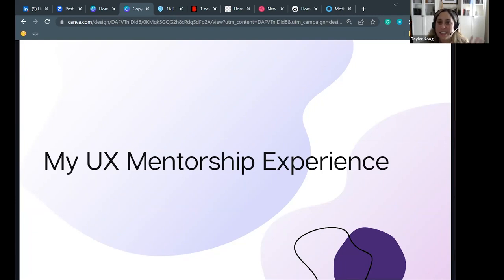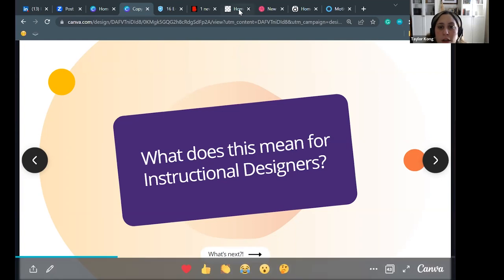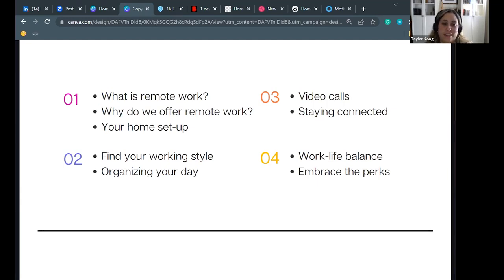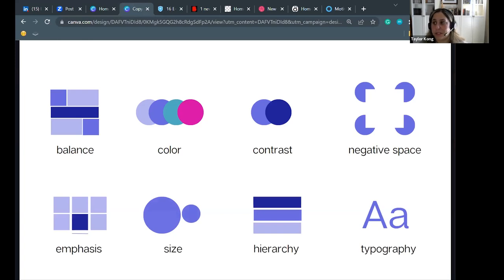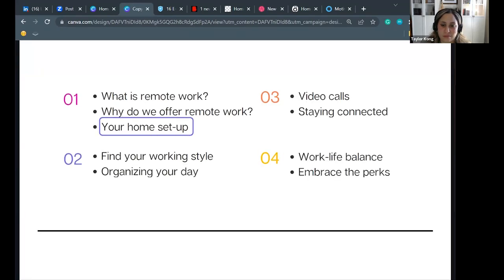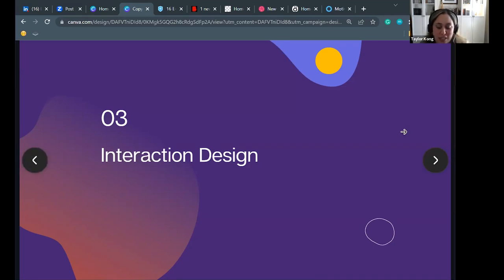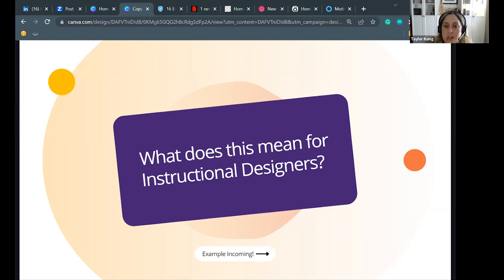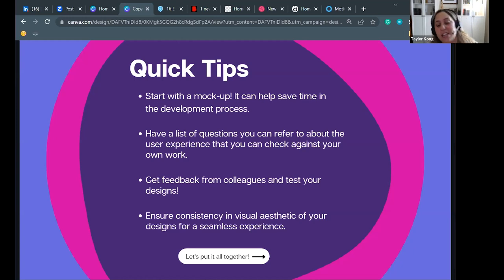Improving the Learner Experience with UX Strategies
An important part of designing effective training is the visual aspect. What learners see will affect how they feel as they progress through different learning experiences. Instructional designers need to be aware of how learners can meet learning outcomes, but if the look and feel of the product is messy or disjointed, it can affect the learner's ability to input information. How can instructional designers improve the overall experience for their learners?

During this webinar, senior instructional designer Taylor Kong shares elements of UX design strategies that inspire her to create visually appealing, effective, outcome-driven learning experiences. With her tips, you don't need to be a UX designer, but you can leverage strategies and concepts to elevate your creations.

Join our free follow-up course to engage in a discussion and find some extra resources about this topic!